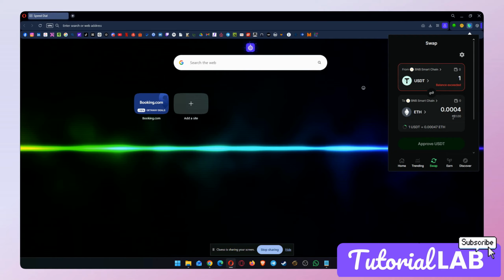How To Swap Usdt To Ethereum In Trust Wallet (Step By Step)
How To Swap Usdt To Ethereum In Trust Wallet

Hello everyone! In this tutorial, I’ll show you exactly "How To Swap USDT To Ethereum In Trust Wallet" so you can convert your crypto quickly and securely. If you’ve been searching for a "Trust Wallet swap tutorial", "swap USDT to ETH Trust Wallet", or "convert USDT to Ethereum", this beginner-friendly guide will walk you through the process step by step.

We’ll go through opening the swap feature in Trust Wallet, selecting the correct tokens, checking network fees, and confirming the transaction. You’ll also learn tips to ensure your swap is successful and avoid common mistakes when converting USDT to ETH.

By the end of this guide, you’ll confidently know how to swap USDT to Ethereum in Trust Wallet. You’ll be able to manage your crypto assets efficiently and perform secure token swaps directly from your wallet.